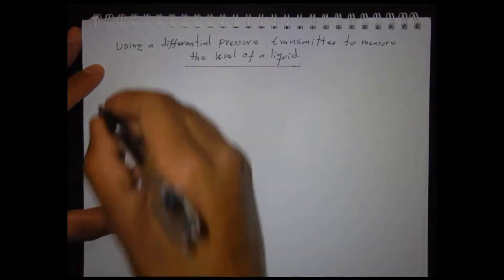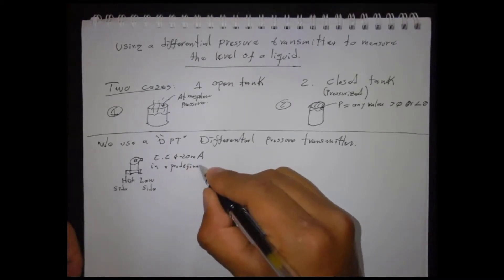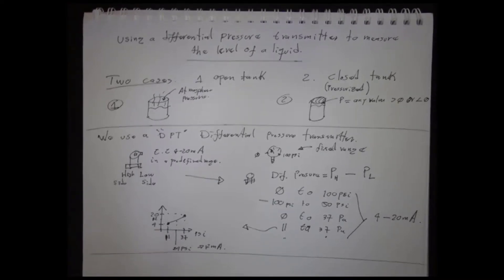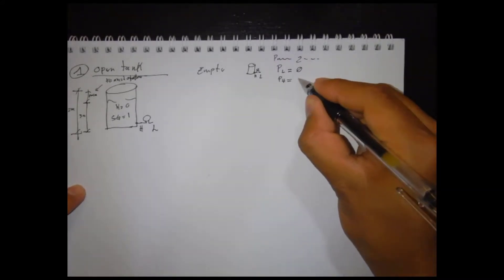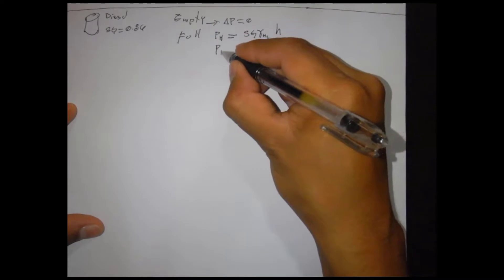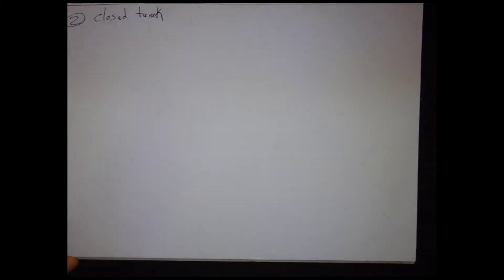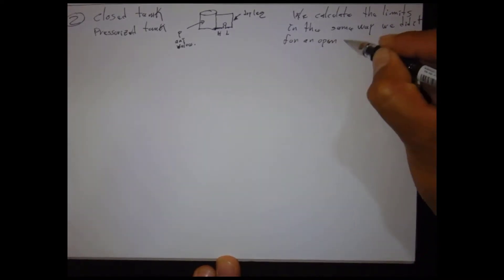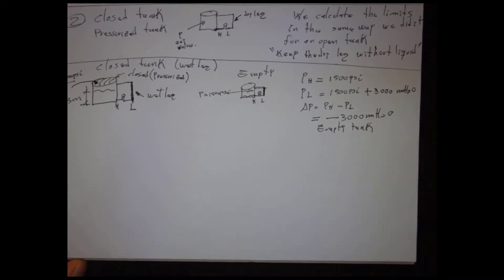Measuring liquid level using a Differential Pressure Transmitter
In this video I’ll use a differential pressure transmitter  "DPT" to measure the level of a liquid.

My Equipment
Nikon COOLPIX AW130
I edit using Camtasia and Audacity